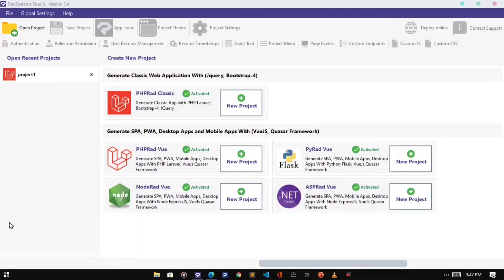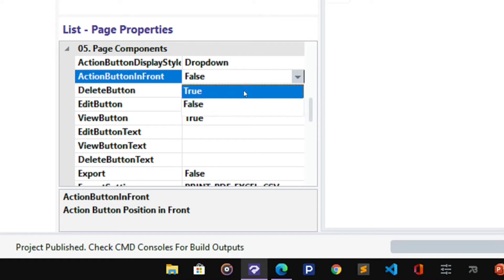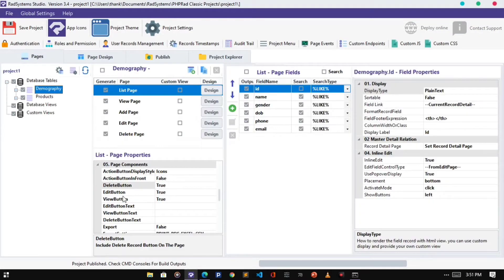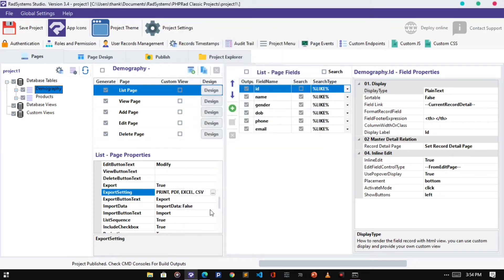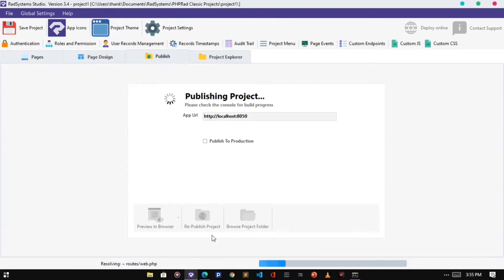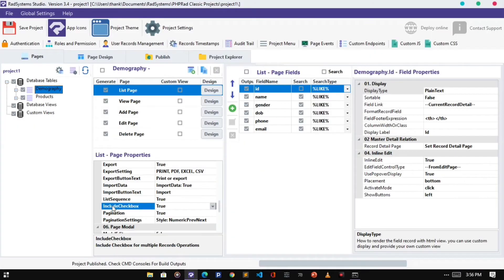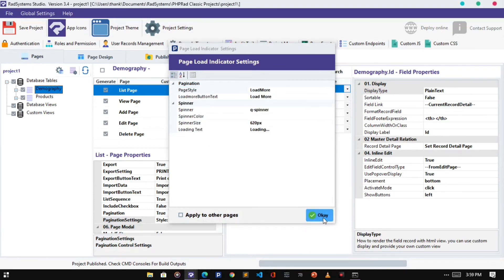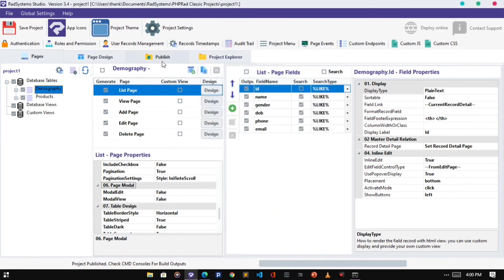Configuring Page Component in List Page Properties | Low Code | RadSystems Studio